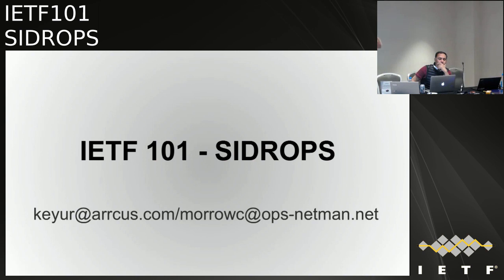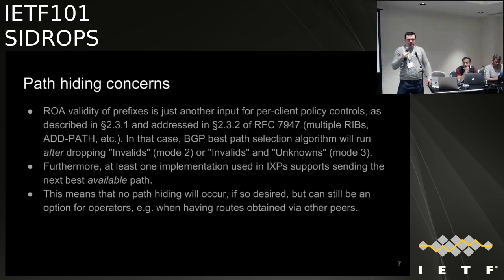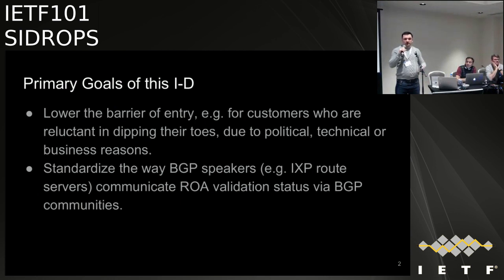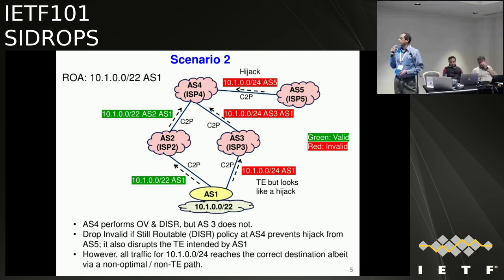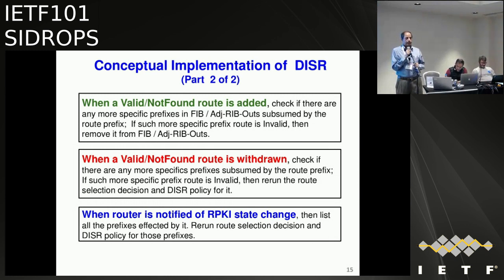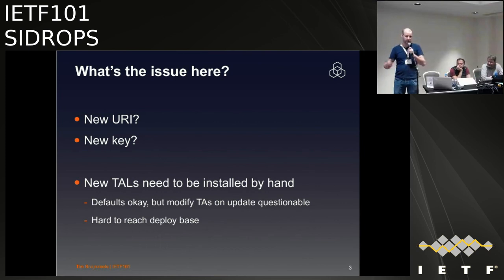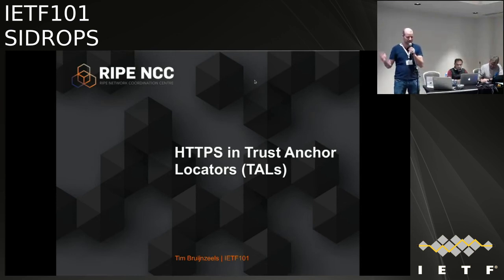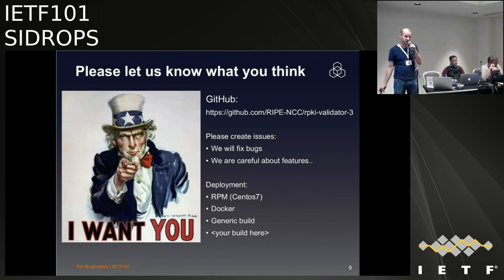IETF101-SIDROPS-20180322-1550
SIDROPS  meeting session at IETF101
2018/03/22 1550